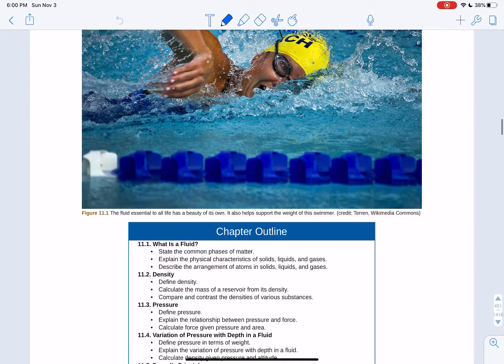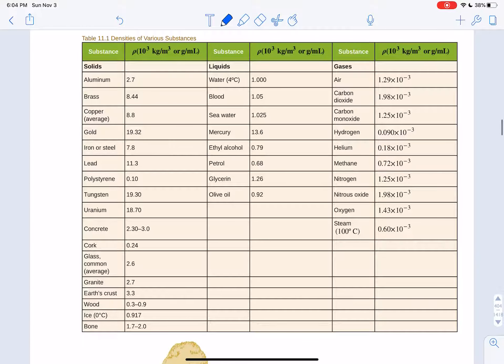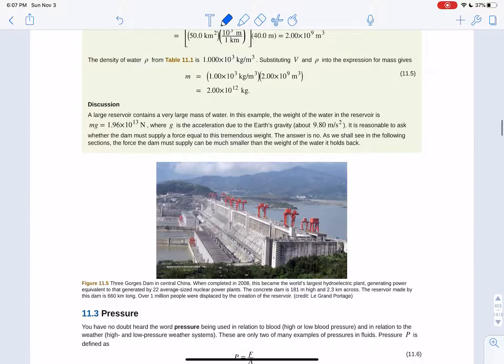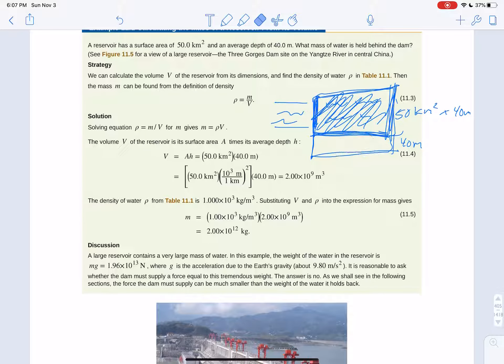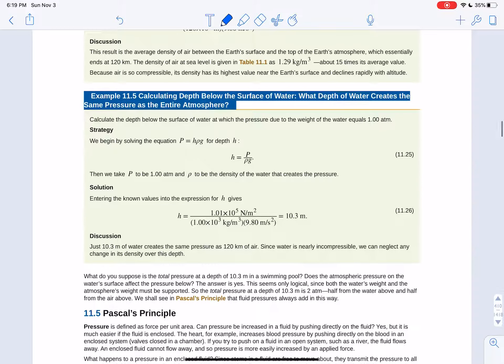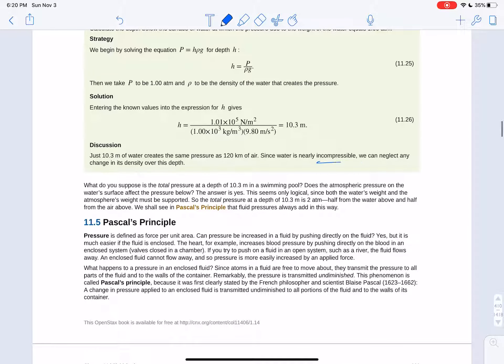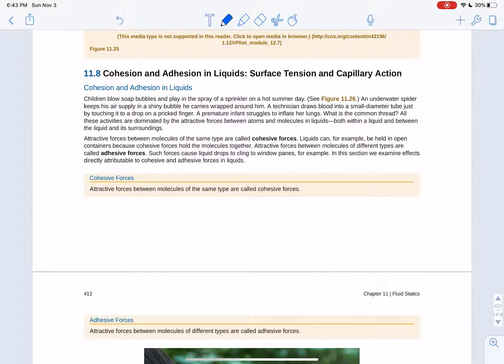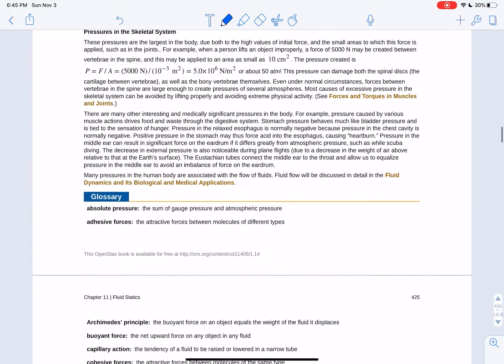Openstax College Physics Chapter 11